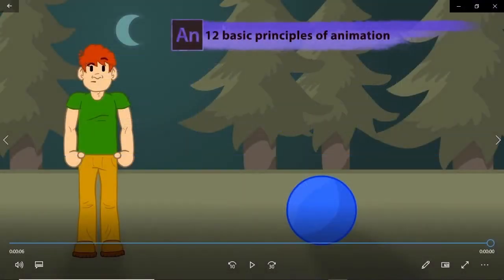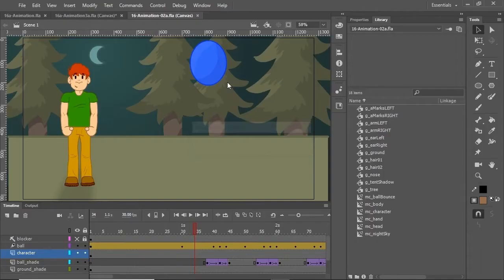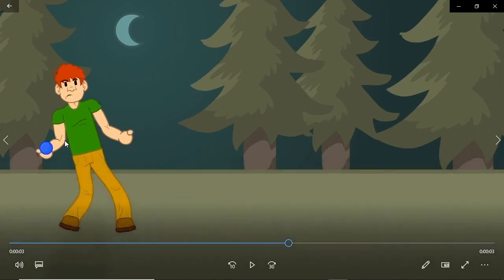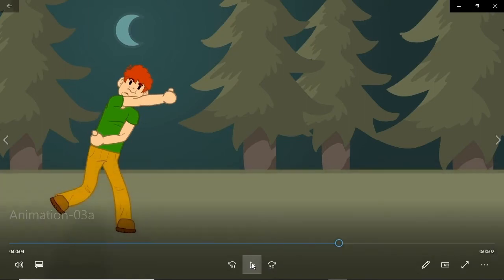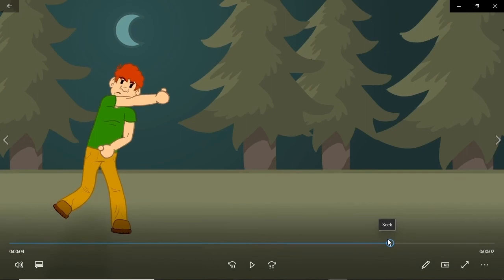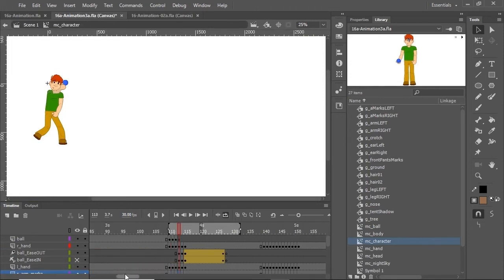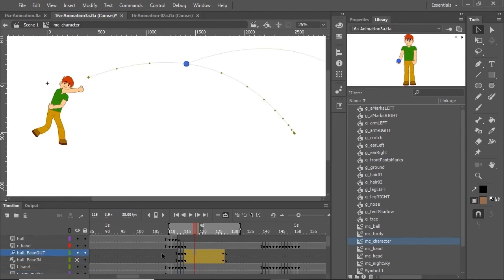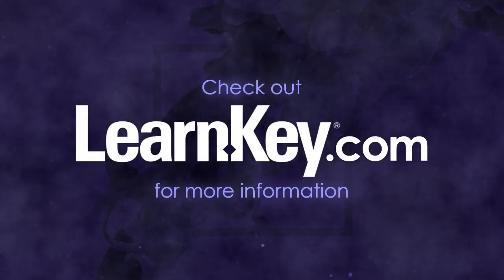Principles of Animation - Animate 2021 tutorial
In this video, LearnKey expert Jason Manibog discusses twelve basic principles of animation in Adobe Animate.